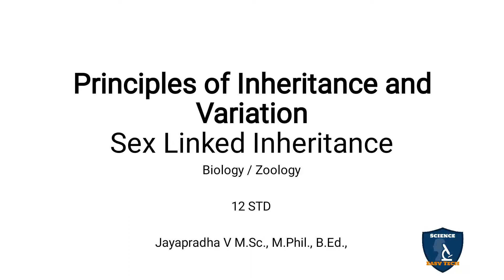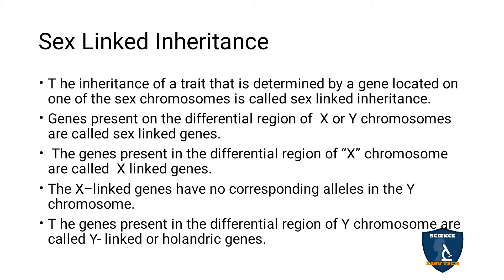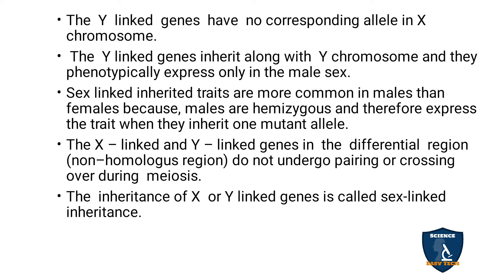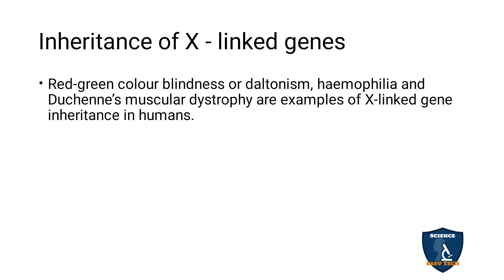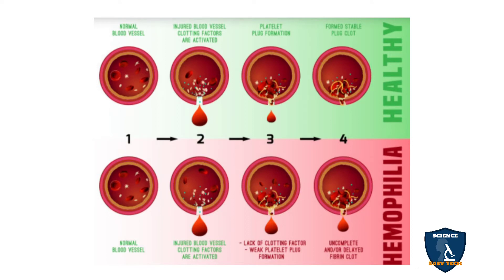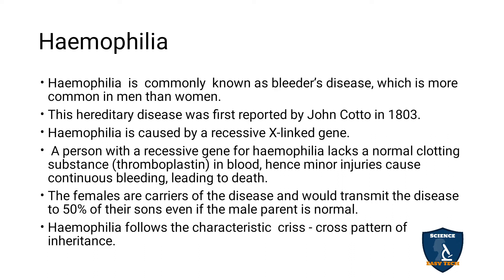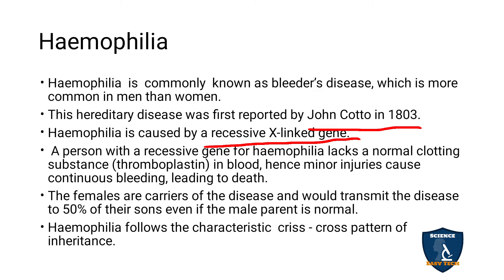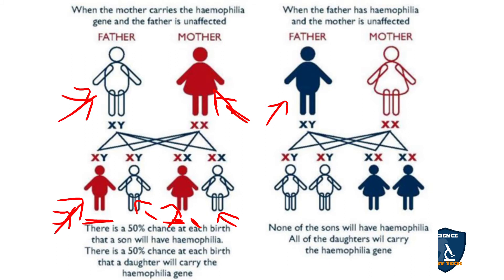Sex Linked Inheritance in Tamil | Principles of Inheritance and Variation | Zoology | Class 12 |NEET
Sex Linked Inheritance in Tamil | Principles of Inheritance and Variation | 12 Class Zoology | Science Easy Tech
Class: 12th
Subject: Biology / Zoology
Unit: 2
Chapter 4  Principles of Inheritance and Variation
Syllabus: TNSCERT
Topic : Sex Linked Inheritance in Tamil
Sex Linked Inheritance
Inheritance of X - linked genes
Haemophilia
Colour blindness
(i)    Marriage between colour blind man and normal visioned woman
ii) Marriage  between normal visioned man and colour blind woman
Inheritance of Y- linked genes

Cells of the Immune System | Human Health and Diseases I Zoology | Class 12 | TNSCERT / CBSE | NEET